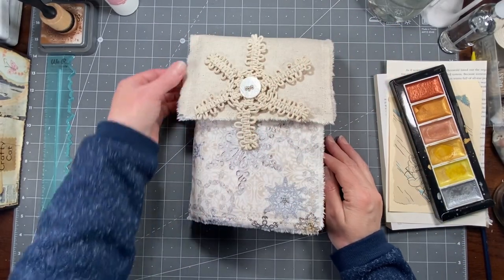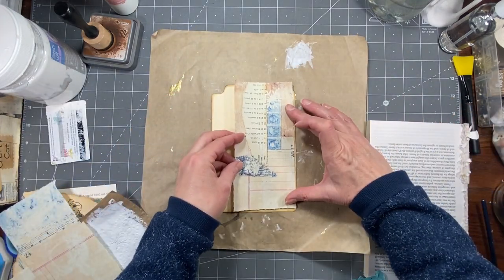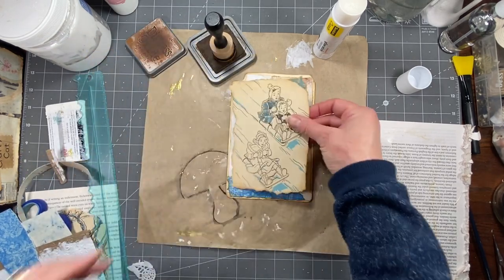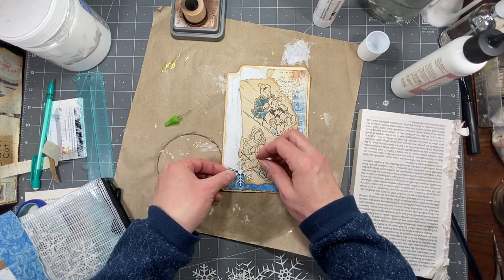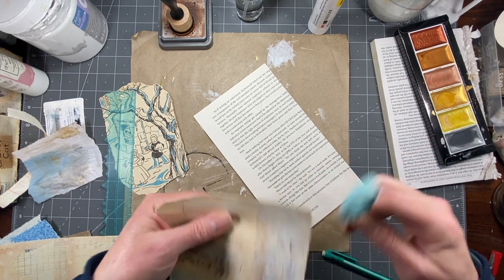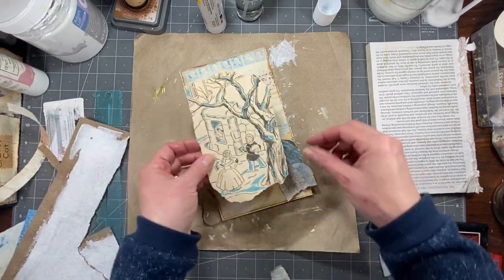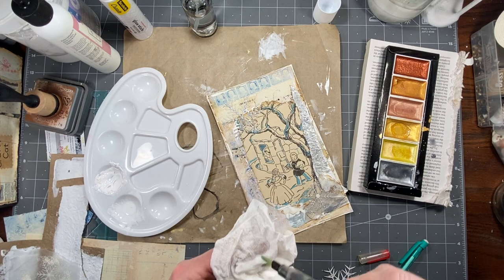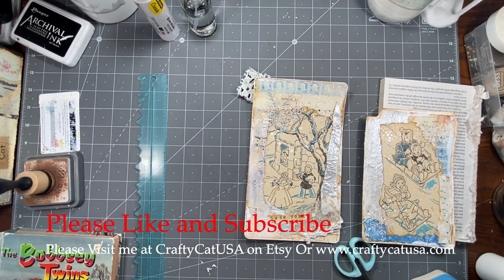Wintery Jumbo Journaling Cards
In this video I will be making two jumbo journaling cards for my winter journal. Come on in and join me.
My Shops:
CraftyCatUSA Etsy